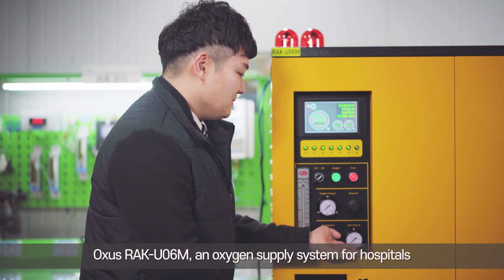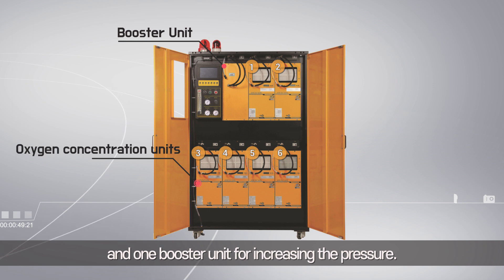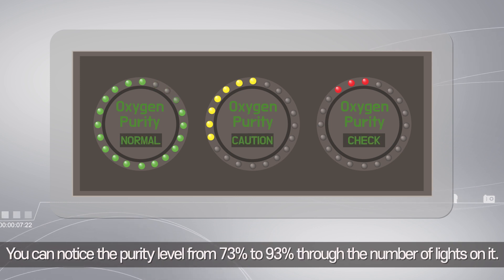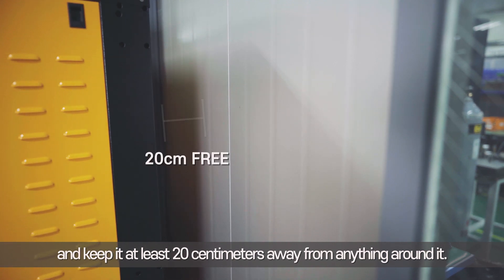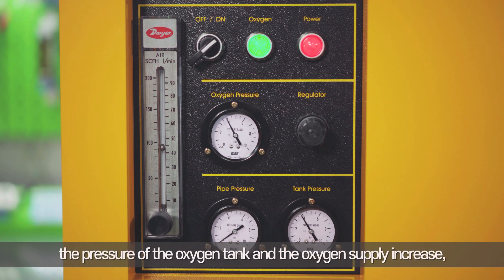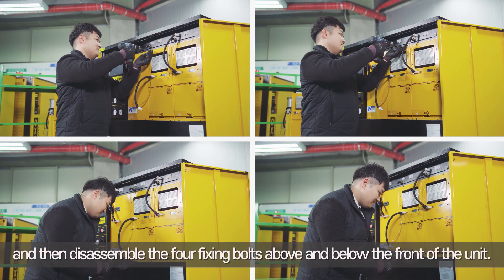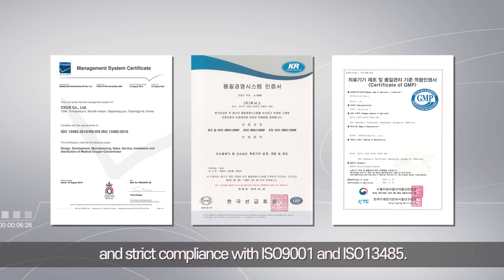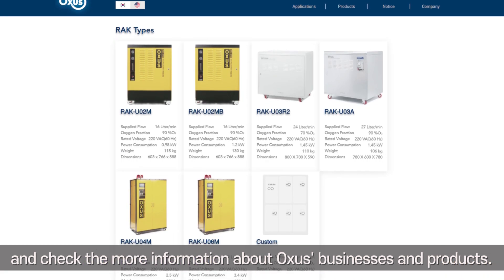OXUS RAK-U06M introduction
This is OXUS RAK-U06M introduction video.
This is Oxygen generator used for hospitals and other medical institutions.